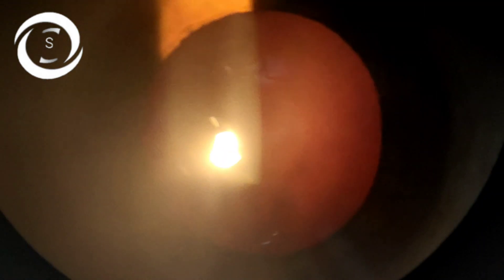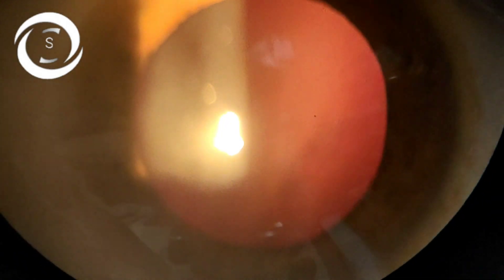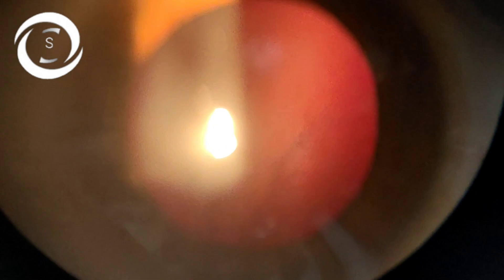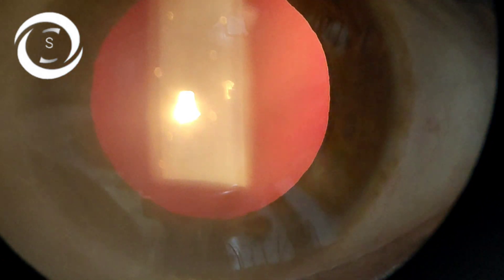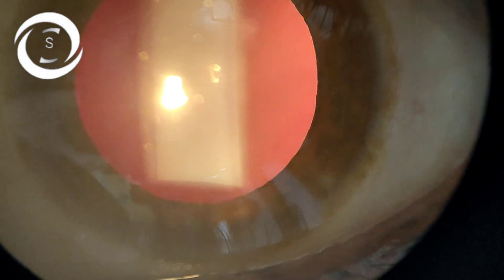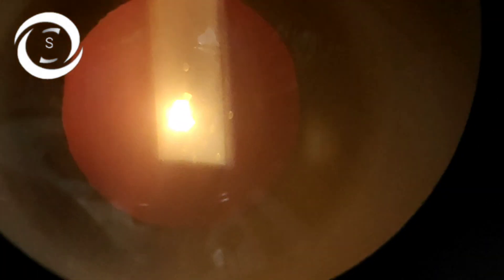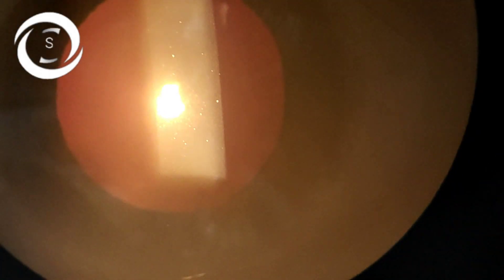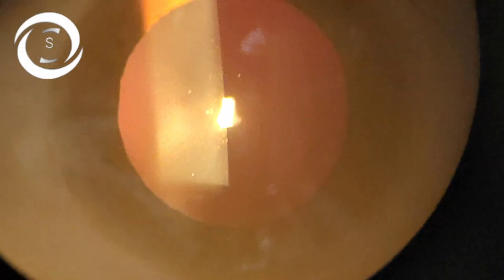Ophthalmic Signs (Retina)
Vitreous Haemorrhage